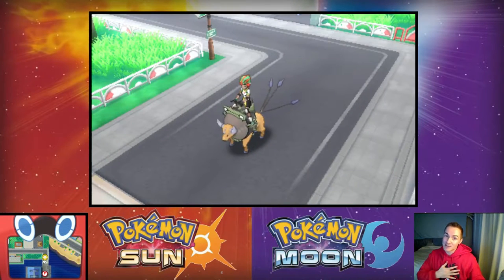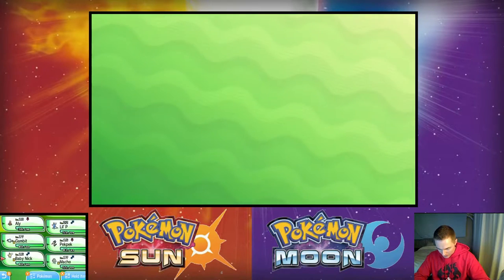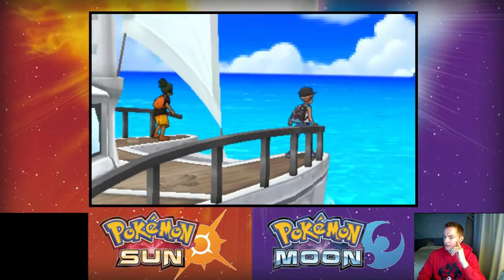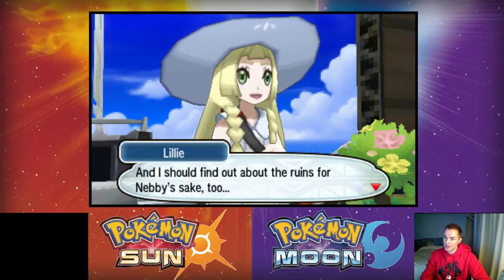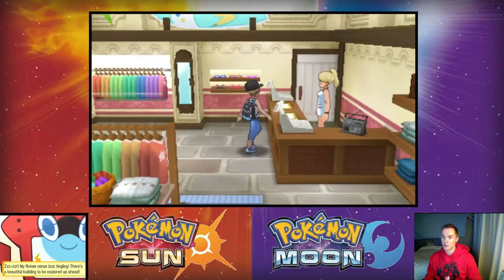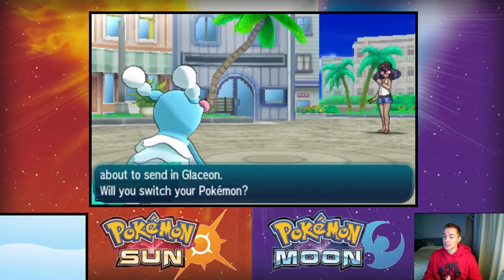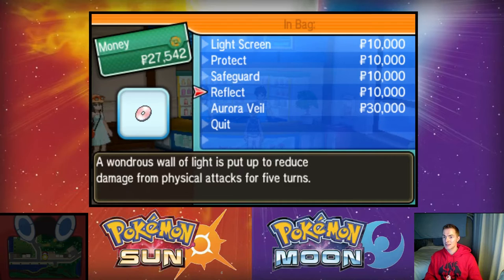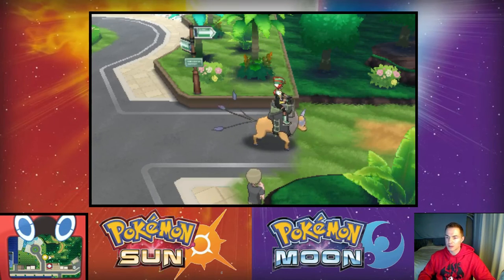Pokémon Sun & Moon Blind Let's Play - Episode 13: Travel to Akala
Join Gym Leader Geo in his BLIND Let's Play of Pokémon Sun and Moon! Meet new friends and experience all the excitement of a brand new generation of Pokémon through the eyes of an unknowing life-long fan!

Welcome to the gym, Challengers!

If you dislike this video, please leave a dislike.

Youtube.com/AudioPad:
            ZMist - Split Horizon,
            Robin Strand - Immense,
            Take-Five - Breakaway

Please support the very talented, and hardworking artists who provide these amazing songs free of charge for your Youtube viewing pleasure!